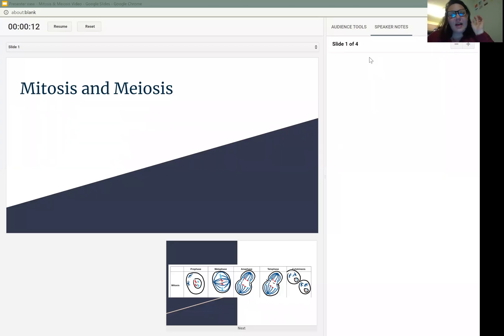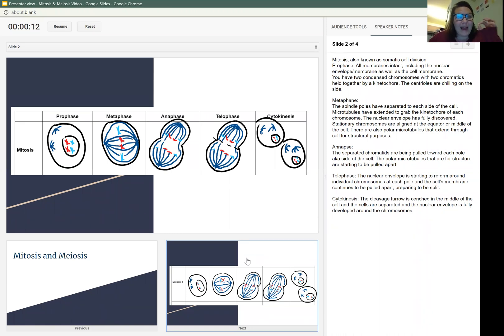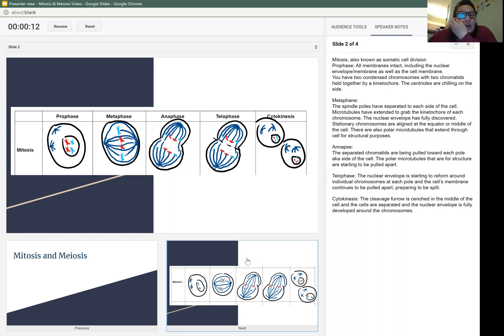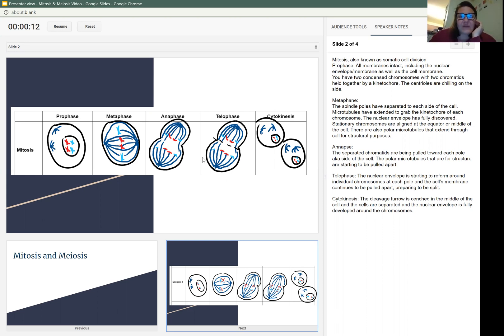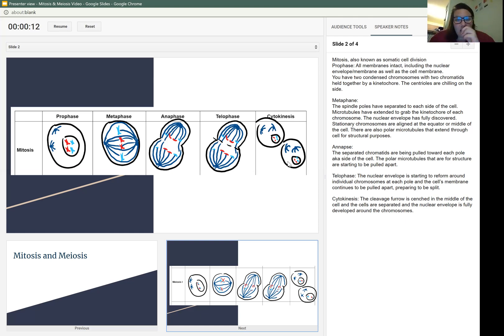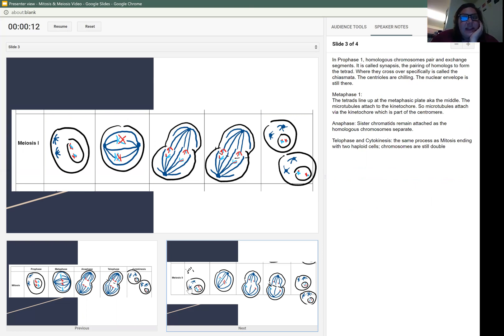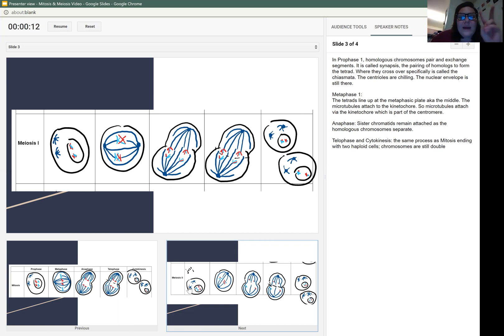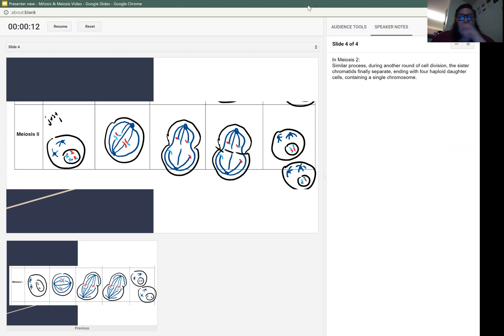Bio120: Mitosis & Meiosis 1&2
here is your vocab recap